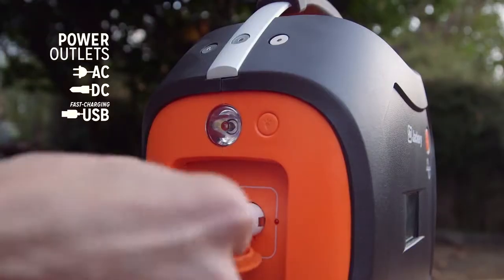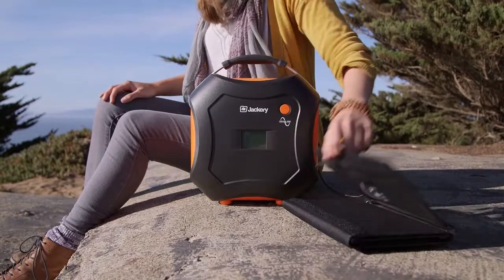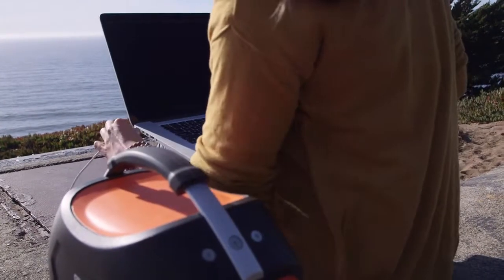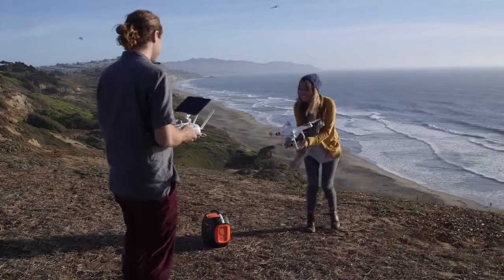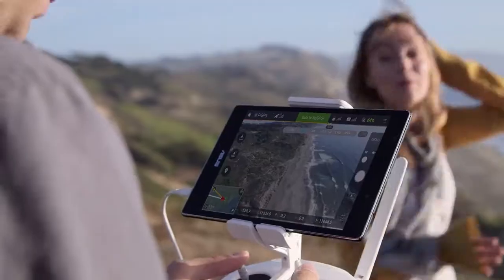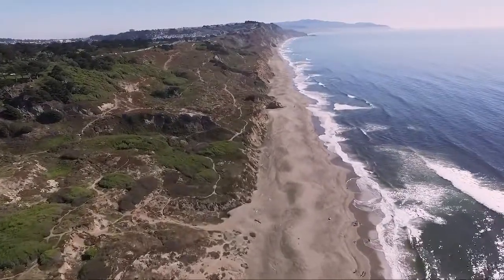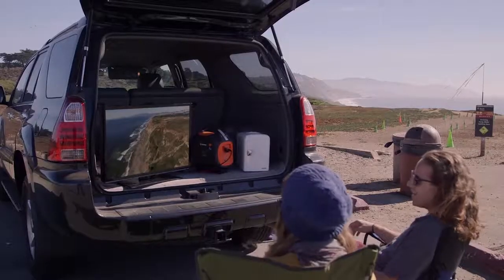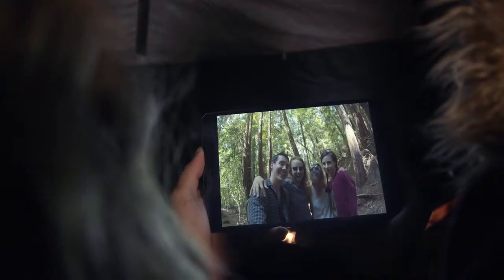5 New Awesome Inventions Will Amaze You !!!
5 New Awesome Inventions Will Amaze You !!!

The CuRiOuS OwL

The Curious Owl Channel Has It All
Inventions,
The latest technology,
Innovations,
New Tech,
New Gadgets Videos,
Kitchen Tools & Gadgets,
Smart Home Inventions,
Car & Bike Inventions,
Homemade Inventions,

Its not a Promotional Video we are doing here. Just some cool gadgets that makes our life better.